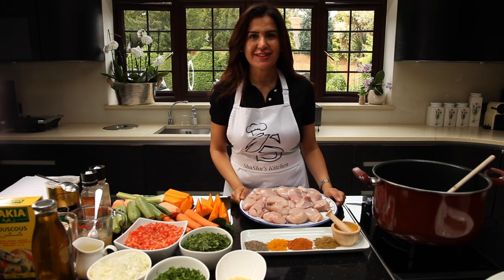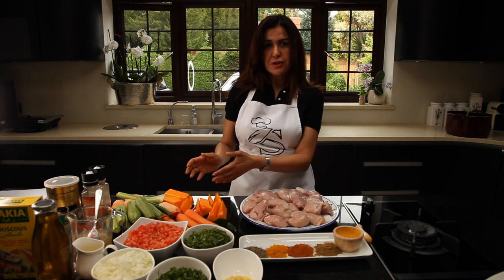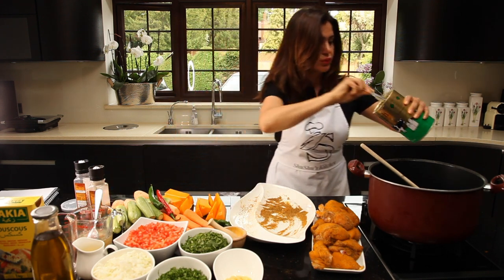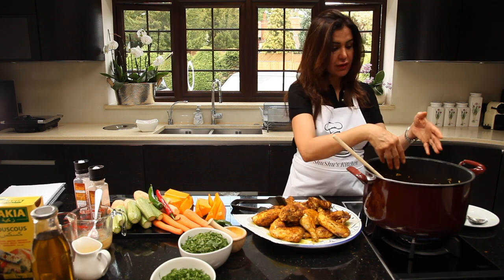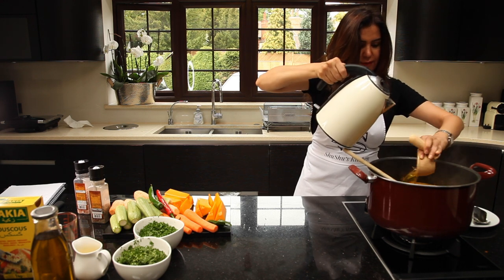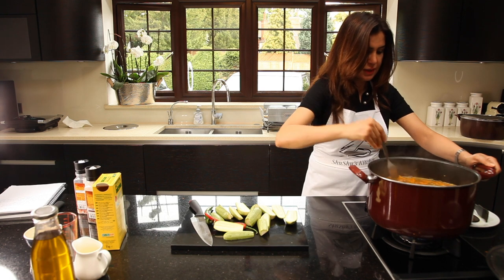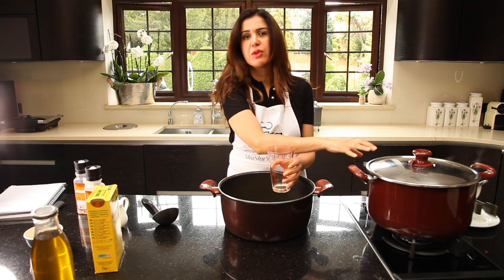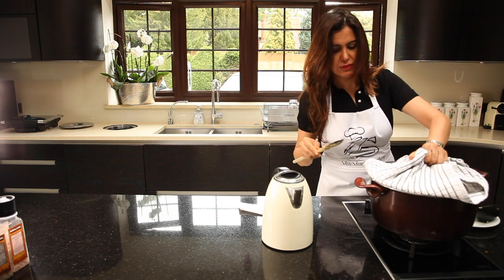Couscous with Chicken & Vegetables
A North African delicacy dish, which can be accompanied by lamb, chicken, veg, or mix of any.

Couscous is a semolina grain, plant-based protein and rich in antioxidant. You wouldn’t feel guilty eating it as it has lower calories than rice. This express way still has the traditional flavour